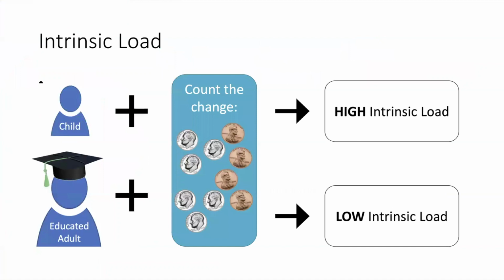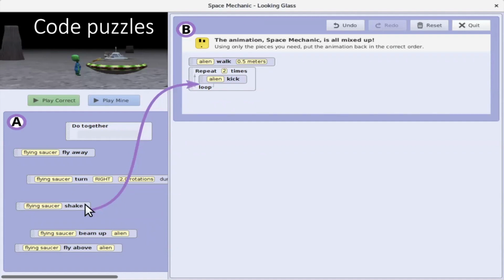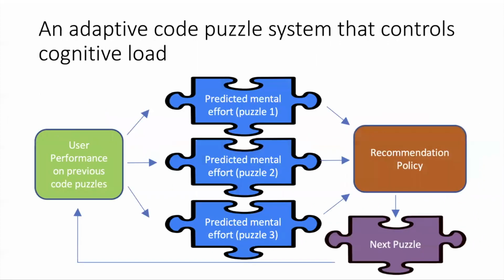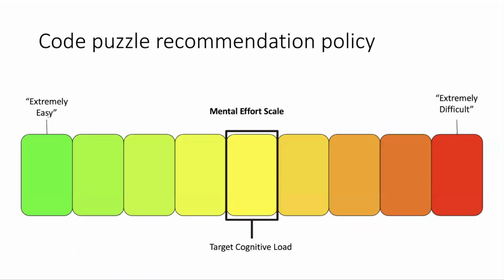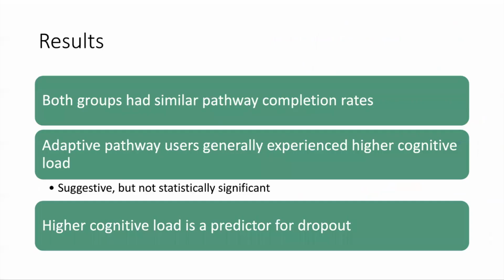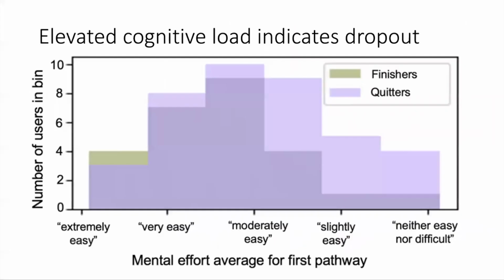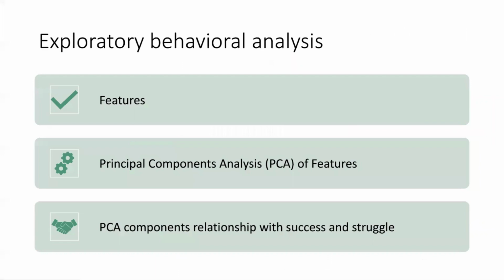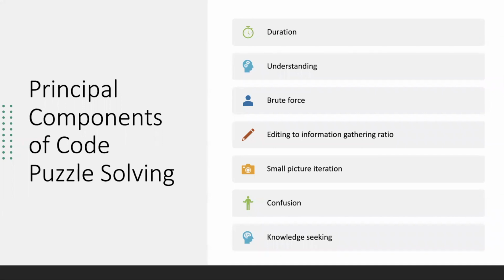Quantifying Novice Behavior, Experience, and Mental Effort in Code Puzzle Pathways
John Allen, Caitlin L Kelleher

Abstract
Code puzzles are an increasingly popular approach to introducing programming to young learners. Today, code puzzles are predominantly introduced through static puzzle sequences with increasing difficulty. However, adaptive systems in other domains have improved learning efficiency. This paper takes a step towards developing adaptive code puzzle systems based on controlling learners' cognitive load. We conducted a study comparing static code puzzle pathways and adaptive pathways that predict cognitive load on future puzzles. While the trialled adaptive recommendation policy did not result in better learning, our findings point us towards a different policy which may have a greater effect on learner experience. In addition, we identify predictors of student dropout, and use our experimental data to quantify learners' puzzle-solving experiences into 7 principal component properties and use these factors to suggest approaches for future adaptive systems.